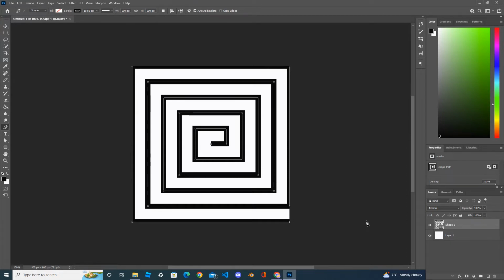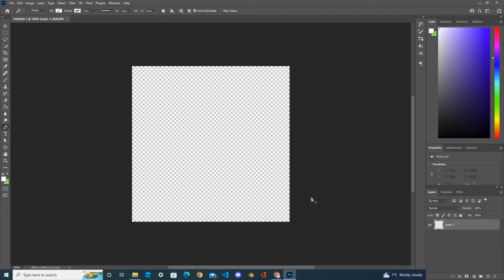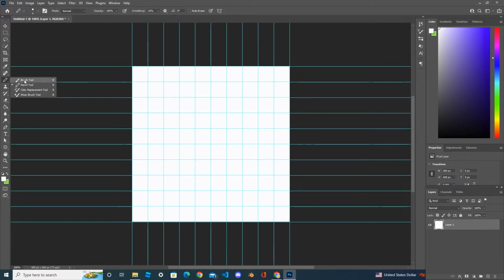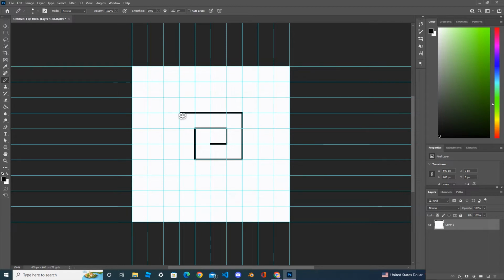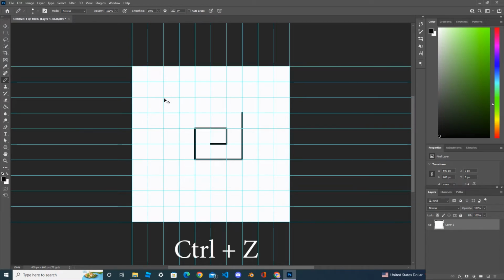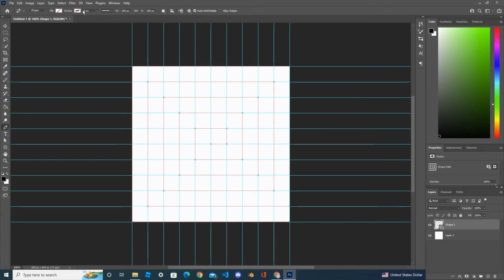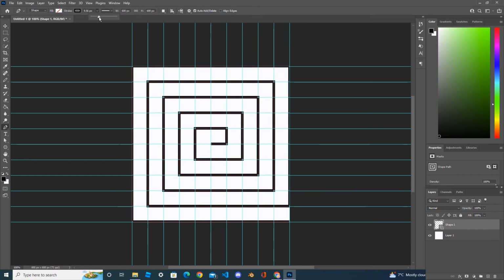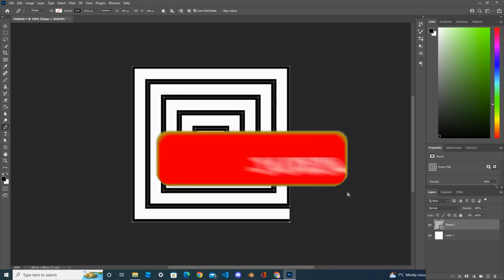How to draw a square spiral in Photoshop 2021?